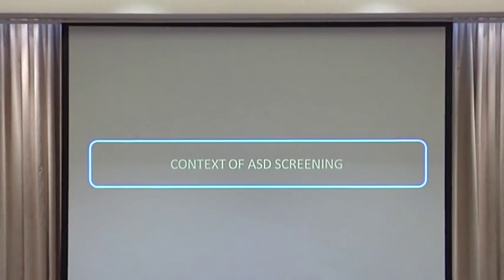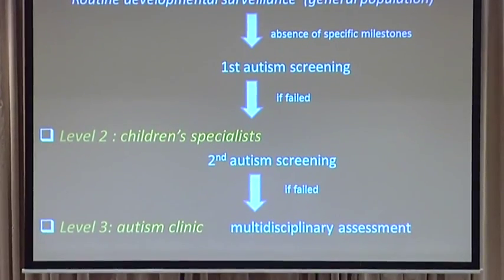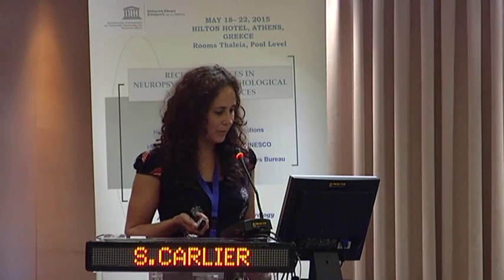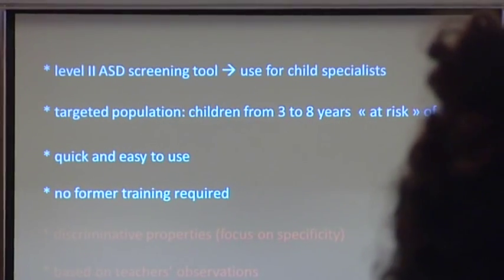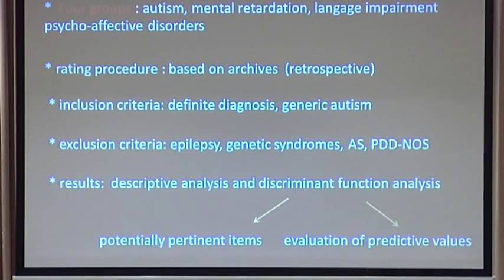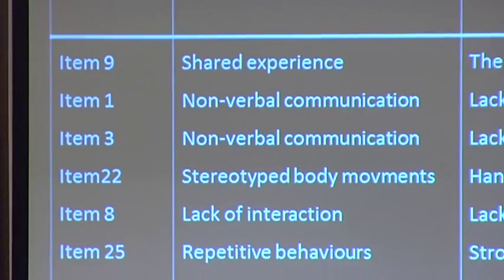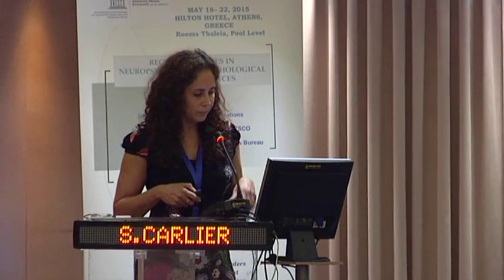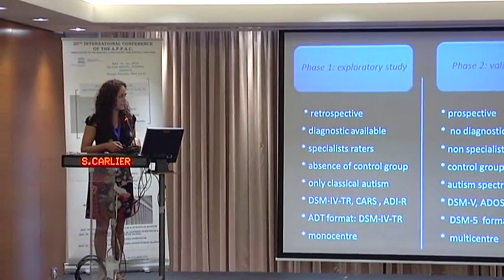Annual International Conference of APPAC 2015 | Talk | S Carlier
EARLY DEVELOPMENT OF A NEW LEVEL II AUTISM SCREENING TOOL: THE AUTISM DISCRIMINATIVE TOOL (ADT). PRELIMINARY RESULTS.                                                                                            Sophie Carlier
Clinical psychologist, Children’s University Hospital Queen Fabiola, Brussels- BELGIUM